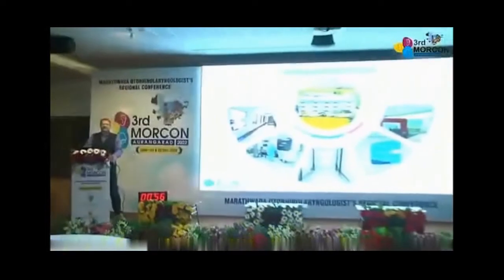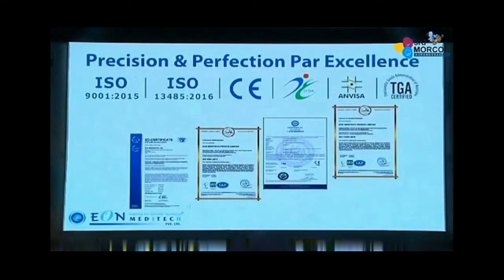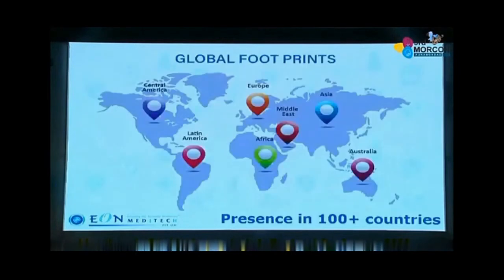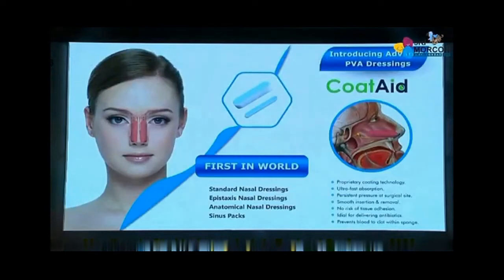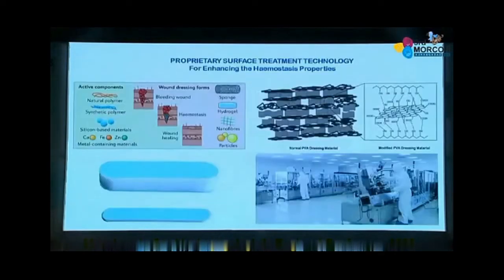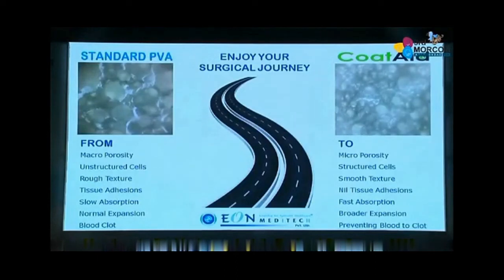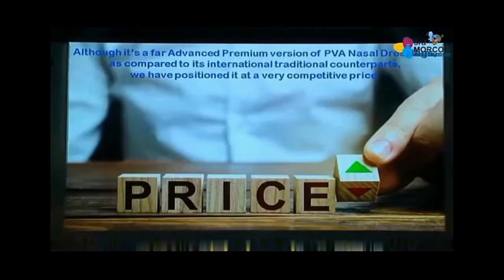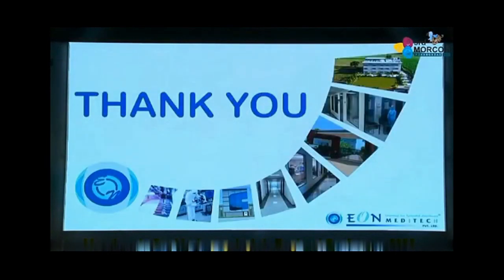Rhinology Summit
Snapshot presentation of Eon Meditech, at Rhinology Summit, given by Executive Director Mr. Khushroo Pastakia, highlighting Corporate and product portfolio., including World’s First Advanced Nasal PVA Dressing COATAID.

With different morphological structuring, imparting highest levels of haemostasis properties, ensuring nil tissue adhesions, CoatAid is the most advanced PVA dressing around the world.

Eon Meditech’s CoatAid comes with a special Proprietary Surface Treatment Technology, which encounters tissue adhesions, as it prevents blood to clot within the sponge, ensuring smooth insertion and removal.

Its extraordinary fast absorption properties, with much broader expansion, ensures excellent pressure generation at the surgical site, whereas its proprietary surface treatment technology delivers ultra-smooth frictionless movement.